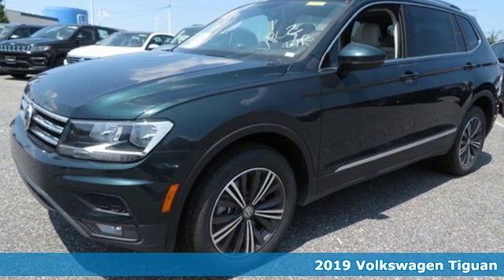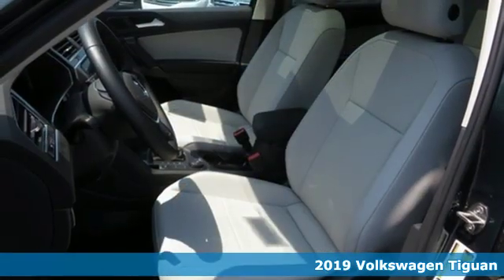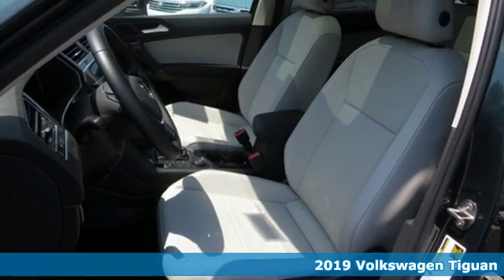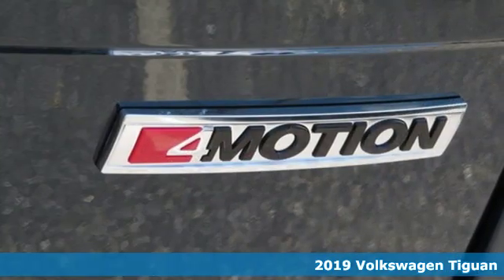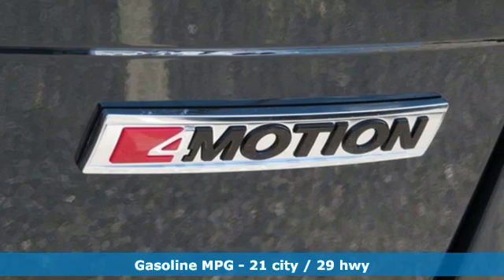2019 Volkswagen Tiguan Baltimore MD Parkville, MD O9083477 - SOLD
Year: 2019
Make: Volkswagen
Model: Tiguan
Trim: SEL
Engine: 2.0L TSI DOHC
Transmission: 8-Speed Automatic with Tiptronic
Color: Green
Interior: Storm Gray
Stock #: O9083477
VIN: 3VV2B7AX1KM083477

Address:
9215 Harford Rd